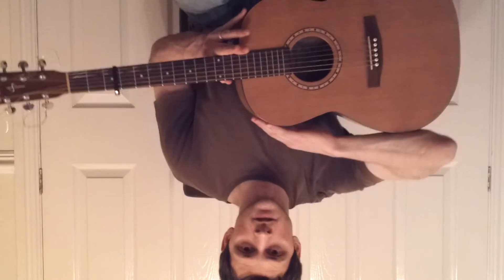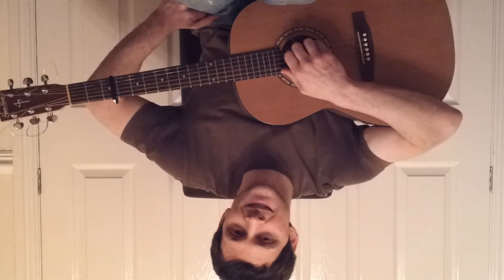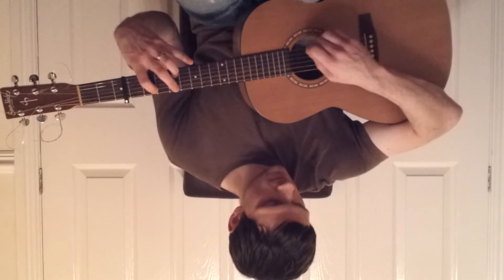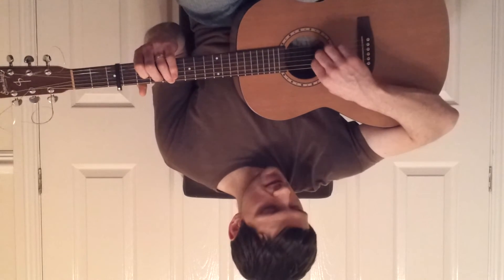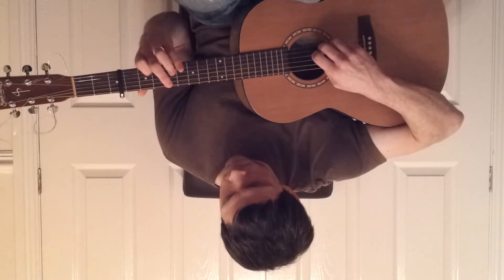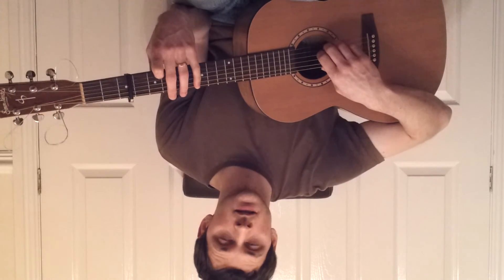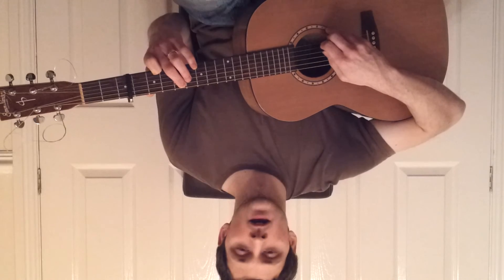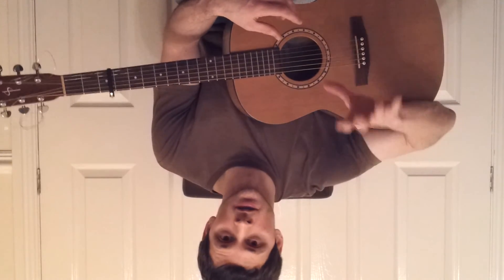How To Play Flower - Andy Mckee (Hana - Masaaki Kishibe orig) (guitar lesson / tutorial) Part 1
catch up with me elsewhere

Gareth